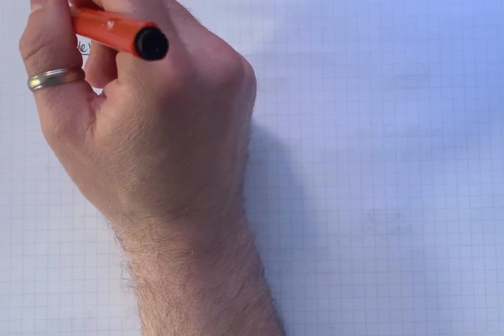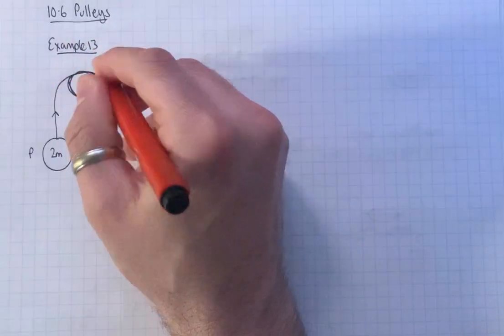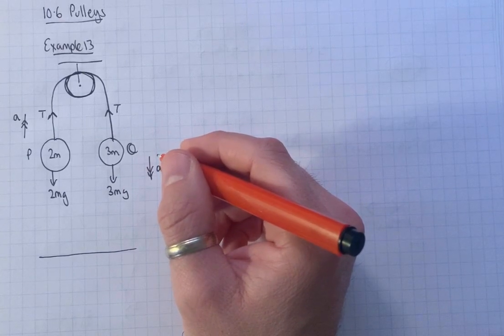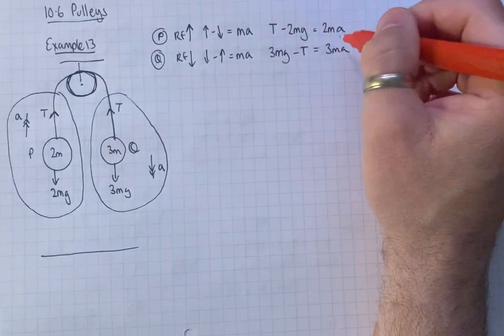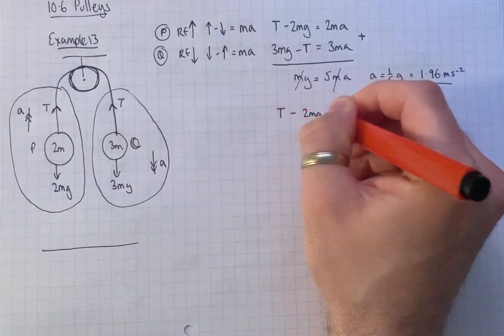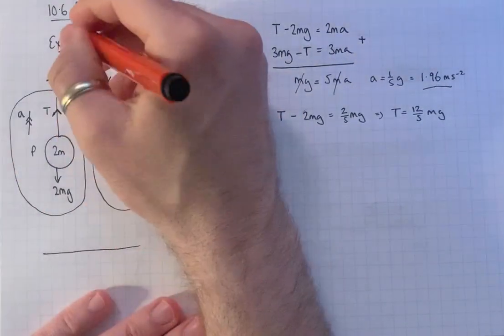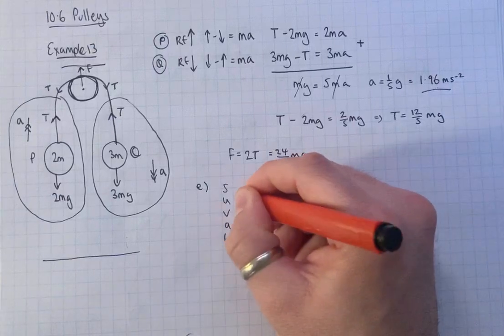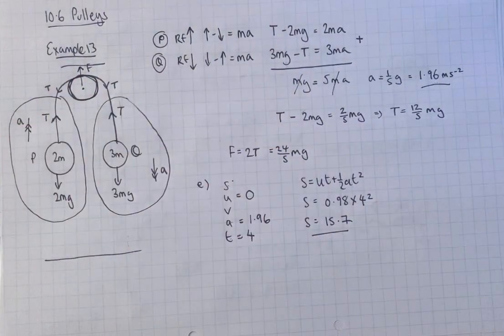Y1 Applied 10F part 1